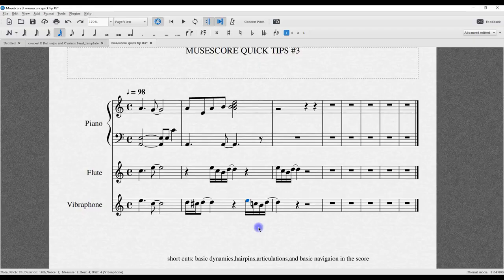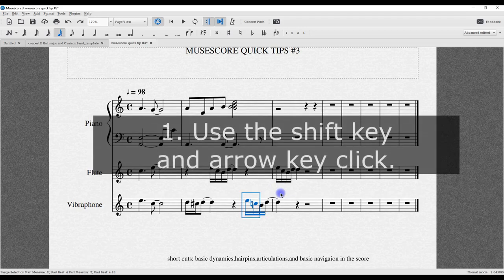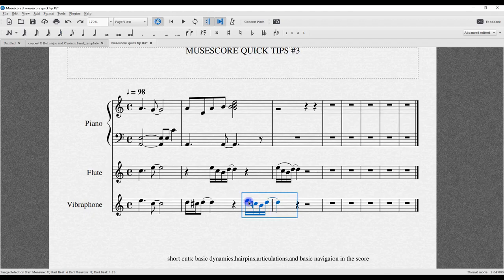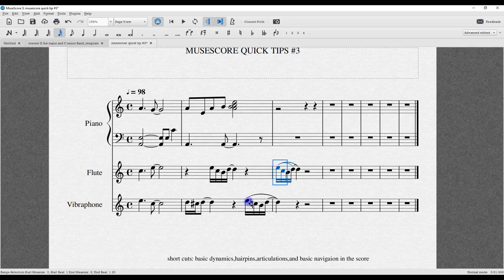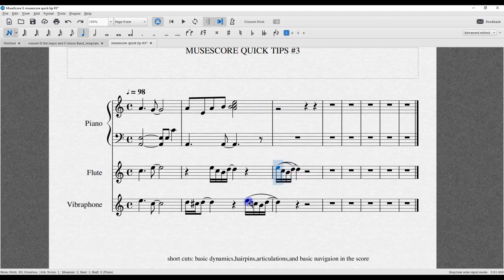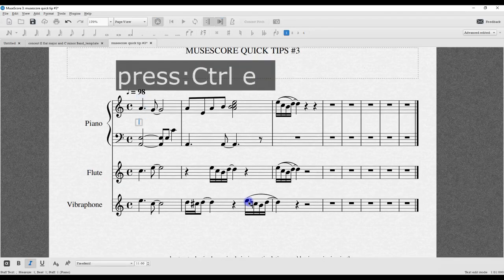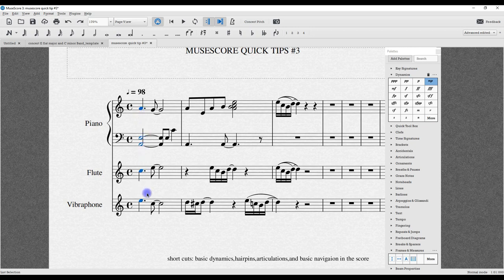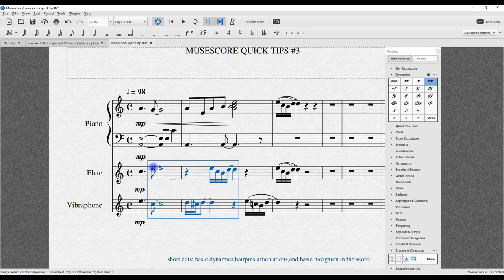In Musescore Learn how to add slurs and dynamics quickly in Musescore!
Learn Musescore and learn how to add slurs, dynamics quickly!
 Knowing the secret tips with creating slurs and dynamics will speed up your workflow!

00:00 Introduction
0:20 Slurs
1:14 Copy and Paste
2:06 Dynamics
2:33 add multiple dynamics on multiple staves
2:57 Hairpins
3:24 SPECIAL ANNOUNCEMENT!